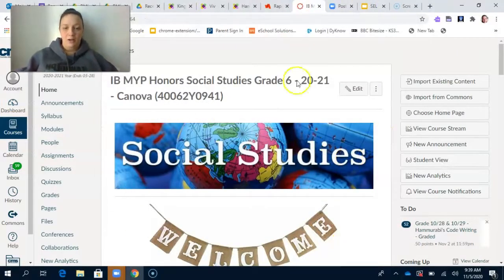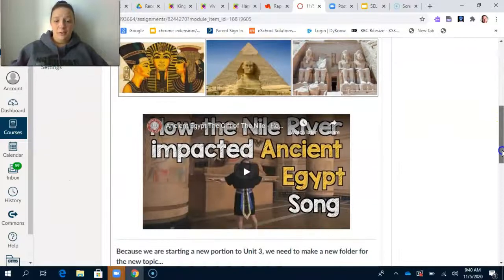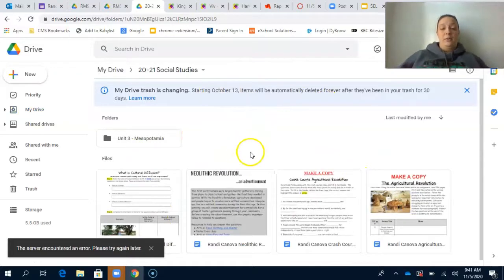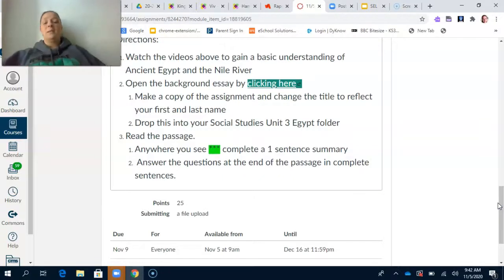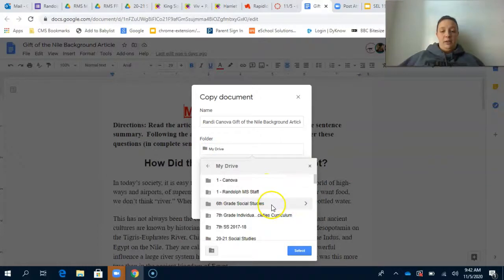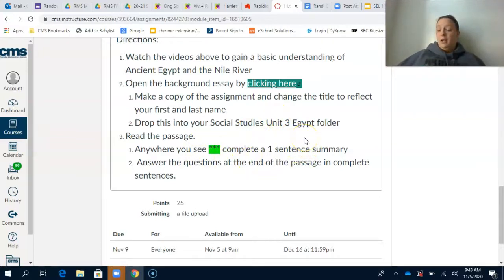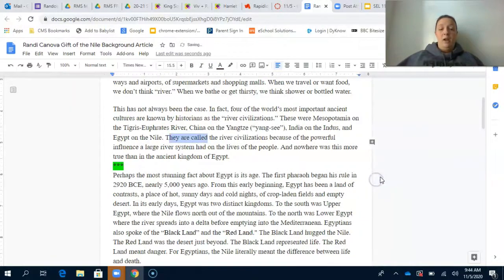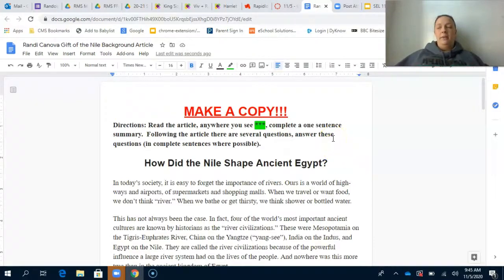11/5 - Intro to Egypt Directions